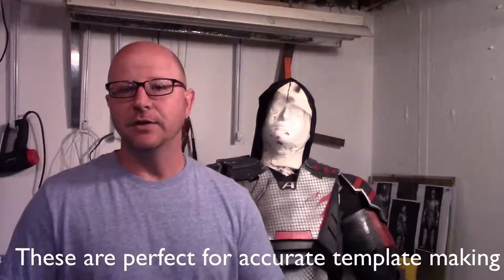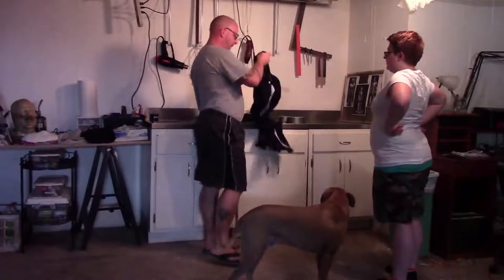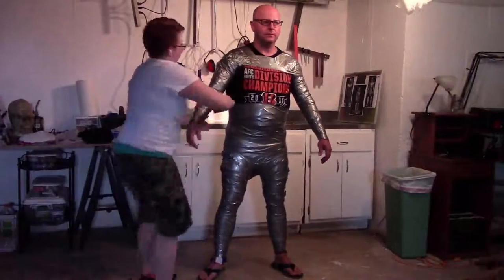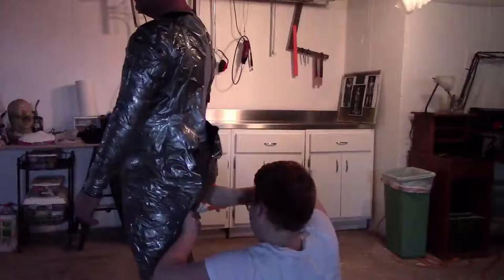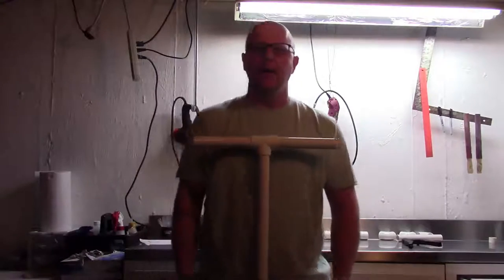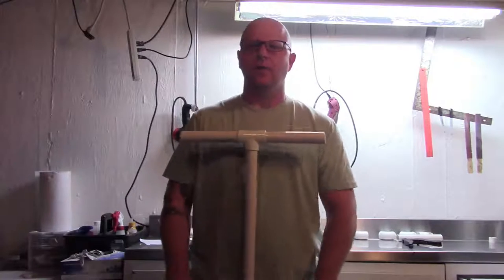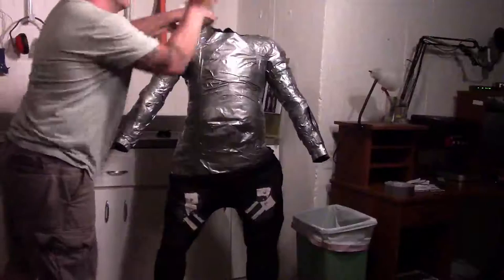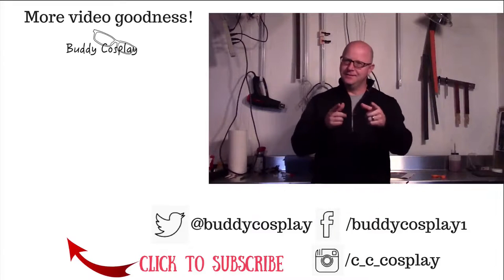DIY Duct Tape body form - cosplay and patterns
Having an accurately sized duct tape body form that is the same size as you can offer you lots of options. You can use it for pattern making, displaying your cosplay armor or for scaring people as they walk into the room (last one is optional.. but fun).

All you need is some duct tape (not duck tape) and a little assistance from a friend and you can make your own body form. This video shows you how to create the body form skin using duct tape as well as how to build the support structure out of PVC pipes.

Jump on the VIP email list and I'll send you some goodies!